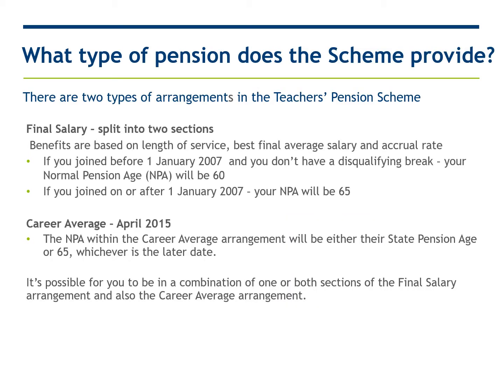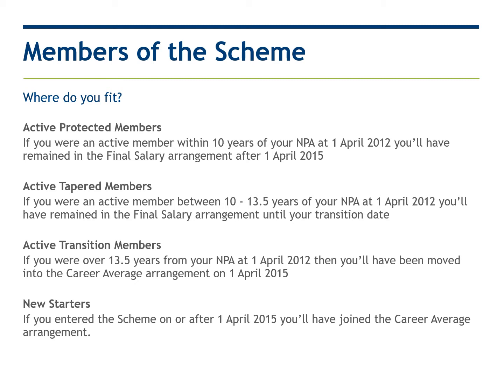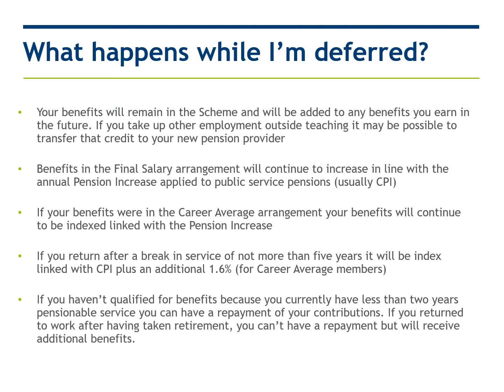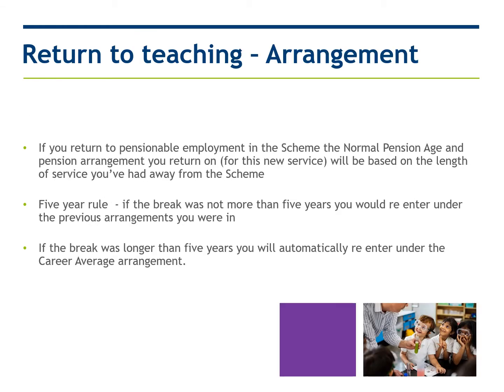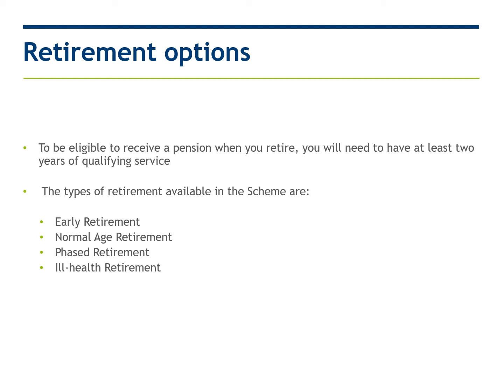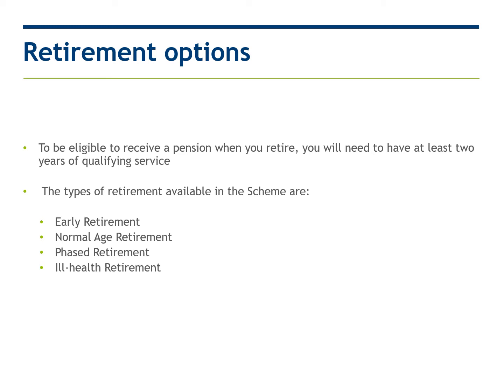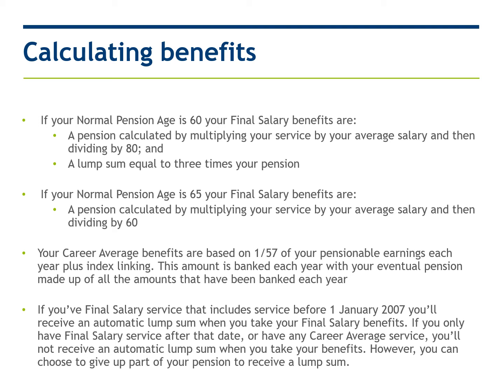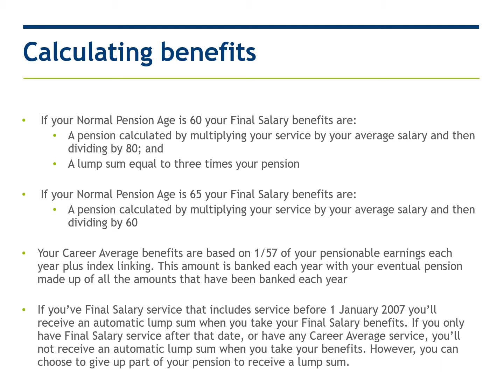Being a deferred member (presentation)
This is a video for members who no longer pay into the Scheme but do have retirement benefits that they can claim from age 55*. The video covers:

Types of members
What happens to my pension benefits?
What are my family benefits?
Can I transfer out?
Return to teaching – Arrangement
Return to teaching – Transfer in
What are my retirement options?
How are benefits calculated?
My Pension Online
Staying in touch

We recommend speaking to an Independent Financial Advisor before making any decisions.

* Information right at the time of recording - December 2019.